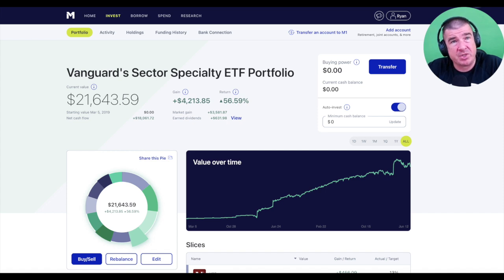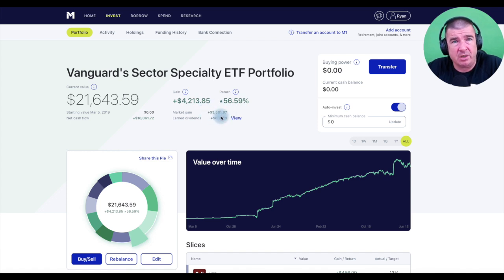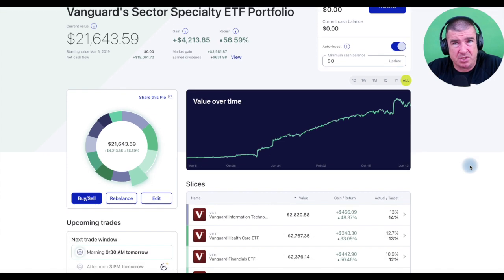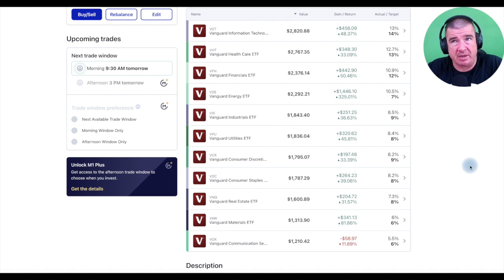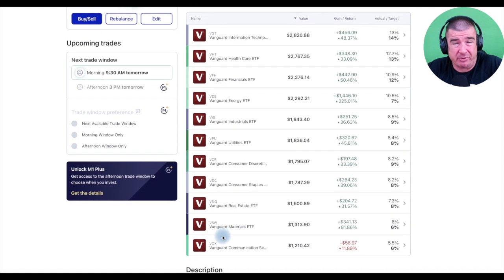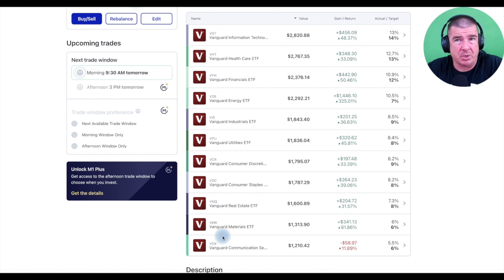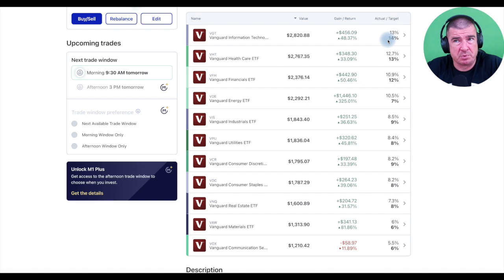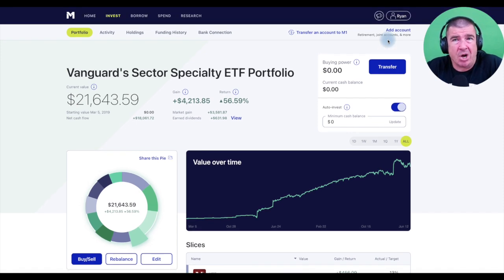Vanguard ETF's to MAKE EZ MONEY NOW! AN OUTRAGEOUSLY EASY WAY TO MAKE MONEY IN THE STOCK MARKET 🚀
EZMoney with VanguardETF's is the easiest way to make money in the stock market with no effort. I'm up almost $5,000 dollars in this small portfolio and I've done it by deploying a very simple strategy of PassiveInvesting which anyone can do!

✅ INVESTOR TOOLS: 🛠